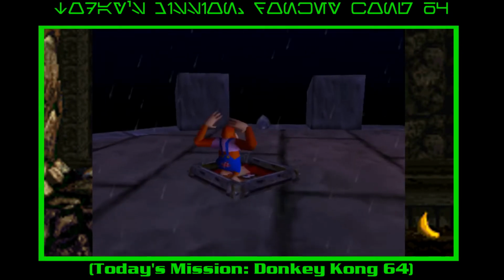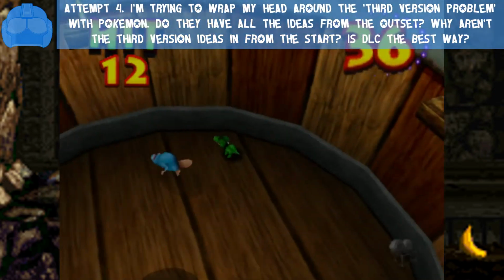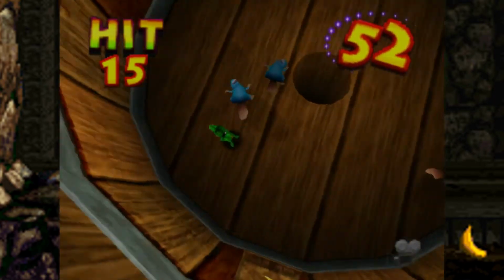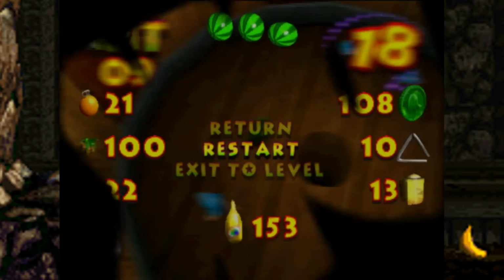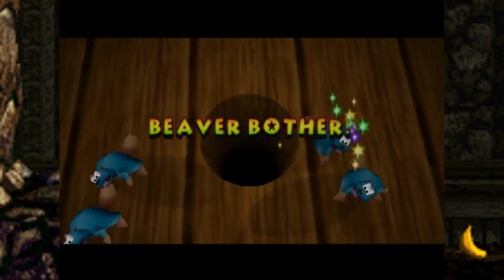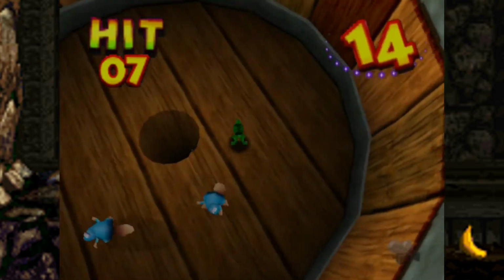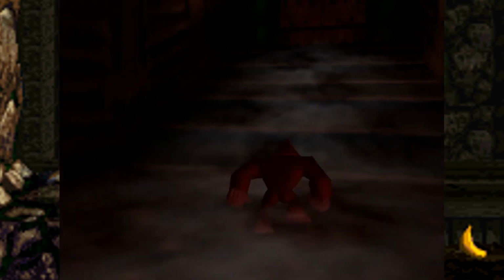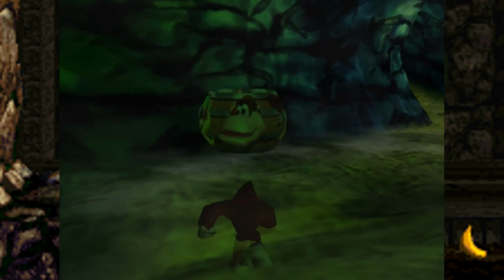DK64 Episode 28 - BEAVERS! The Director's Cut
Welcome to what is perhaps the pinnacle of jank in a game notorious for its shonky and questionably-balanced minigames - Beaver Bother.
Each of these took me nearly half an hour to do. I have compiled the best (?) bits of my frustrated rambling, along with some meaningful progress. Sit back and enjoy the director's cut of almost one hour's worth of beaver-related madness!